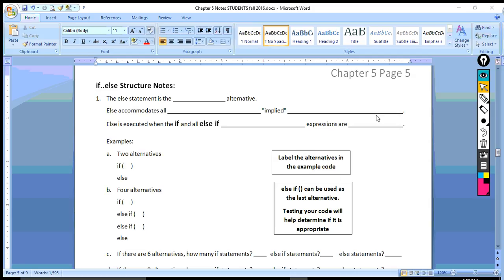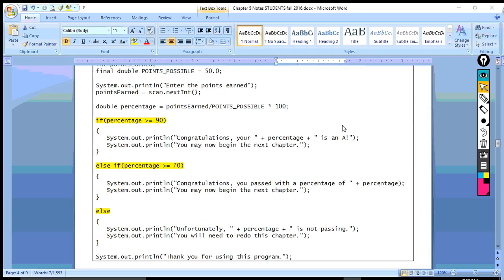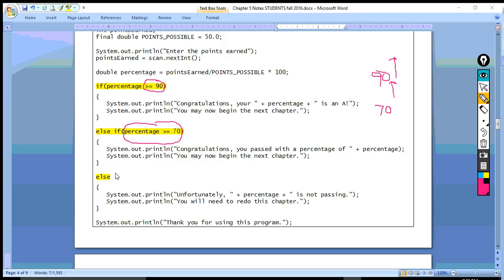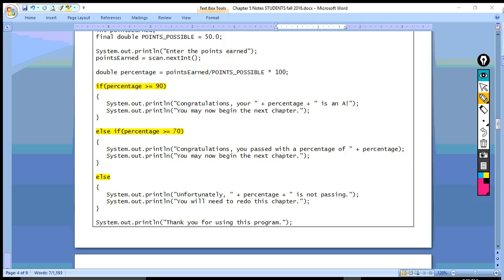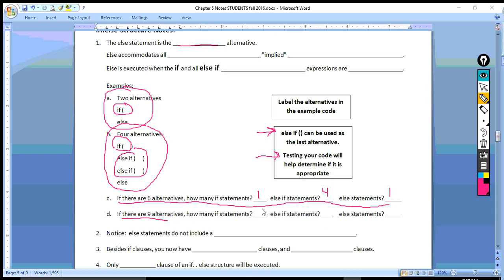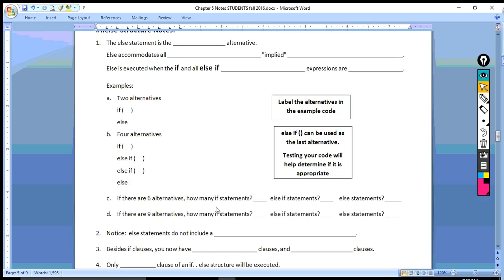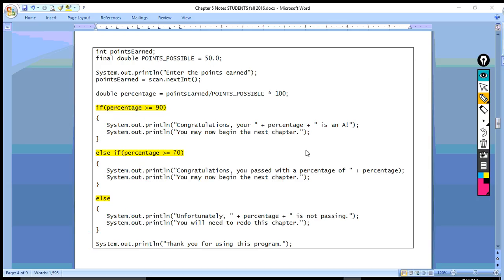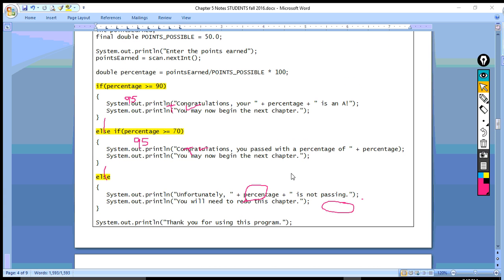If Else Structure Demo pg 5 of notes